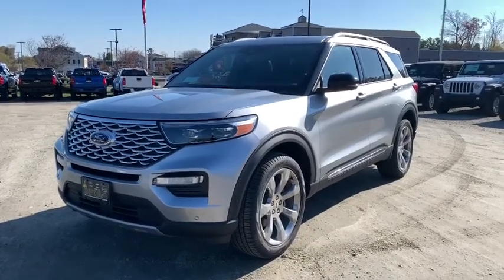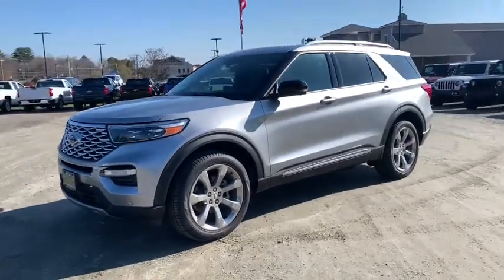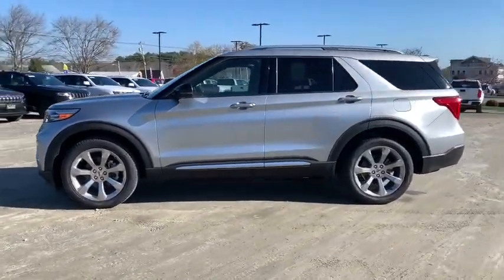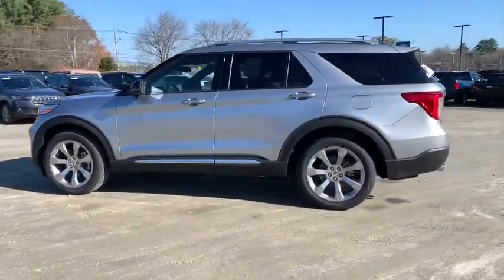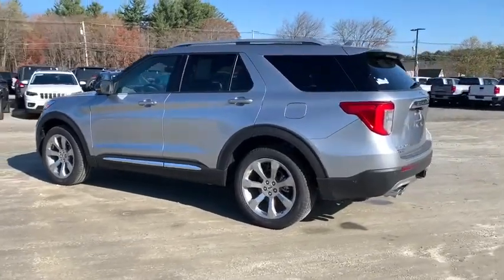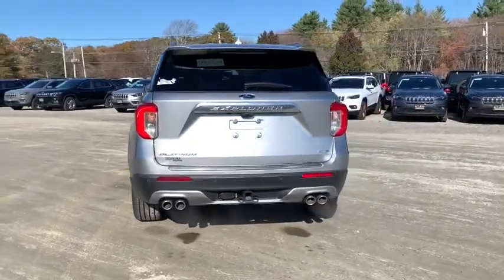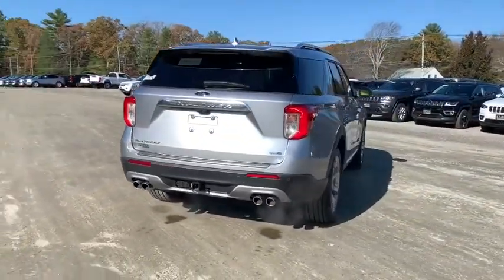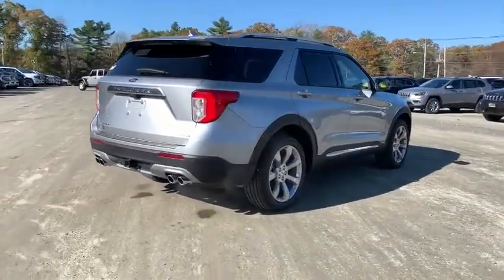2020 Ford Explorer Milford, Mendon, Worcester, Framingham MA, Providence, RI ST20-524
Silver New 2020 Ford Explorer available near me in Milford, Massachusetts at Imperial Ford. Servicing the Mendon, Worcester, Framingham MA, Providence, RI area.

Imperial Ford
18 Uxbridge Rd

Moonroof, Heated Leather Seats, Nav System, Third Row Seat, Panoramic Roof, Hitch, Aluminum Wheels, Quad Bucket Seats, 4x4, Turbo Charged Engine. Platinum trim. FUEL EFFICIENT 24 MPG Hwy/18 MPG City! Warranty 5 yrs/60k Miles - Drivetrain Warranty; brbrbrbrKEY FEATURES INCLUDEbrbrLeather Seats, Third Row Seat, Navigation, Sunroof, Panoramic Roof, 4x4, Quad Bucket Seats, Power Liftgate, Rear Air, Heated Driver Seat, Heated Rear Seat, Cooled Driver Seat, Back-Up Camera, Turbocharged, Premium Sound System Rear Spoiler, MP3 Player, Remote Trunk Release, Privacy Glass, Keyless Entry. brbrbrbrVEHICLE REVIEWSbrbrGreat Gas Mileage: 24 MPG Hwy. brbrbrbr.brbrThe Buy For Price reflects all applicable manufacturer rebates and/or incentives (not all will qualify) and is based on retail purchase with additional dealer discounts including a $1,000 Imperial Trade Assistance Bonus for qualifying 2010 or newer trades. Our specials are available exclusively through our phone and internet department. Price subject to change if manufacturer rebates change. Lease, business and fleet acquisitions may result in a different pricing and rebate structure. Price does not include tax, title, registration, and $495 documentation fee and $650 acquisition fee if applicable for lessee. Vehicle must be paid in full and take same day delivery from dealer stock. No wholesalers or dealers. Call or email our phone and internet team for the most current rebate information and Imperial discounts. Our price online is for our market area only. Price cannot be combined with any other discounts or promotions. Not responsible for typographical or pricing errors. May includePrice does not include tax, title, registration, documentation fee or other applicable fees, and includes our Imperial Trade Assistance Bonus of $1,000 for qualifying 2010 or newer retailable trades. To receive advertised promotional price, the vehicle must be paid in full and take same day delivery from dealer stock. Call or email our phone and internet team for the most current rebate information and Imperial discounts. Price cannot be combined with any other discounts or promotions and is subject to change based on market value at any time without notice, customer must mention promo code in order to qualify for internet special discount. The information contained herein is deemed reliable but not guaranteed, dealer not responsible for any misprint involving the price or description of the vehicle, it's the sole responsibility of buyer to physically inspect and verify such information prior to purchasing. Transparency is our goal. NO WHOLESALERS OR DEALERS! brbr MORE ABOUT US: Imperial Cars Purchase With Confidence: 1) Free Car Fax Vehicle History Report Available For All Of Our Vehicles Online. 2) Imperial Certified All used cars go through a Rigorous 125-Point Vehicle Inspection. 3) Bottom Line Pricing 4) 5 Day or 200 Mile Exchange Program for Your Total Confidence If you are not happy with it bring it back within 5 days or 200 miles and we'll give you a credit of your full purchase price toward the purchase of another vehicle. (excludes Renewed for You Vehicles)  $1,000.Must trade 2010 or newer retail-able trade in. - Exp. 12/31/2020